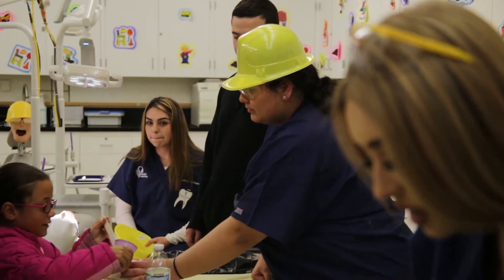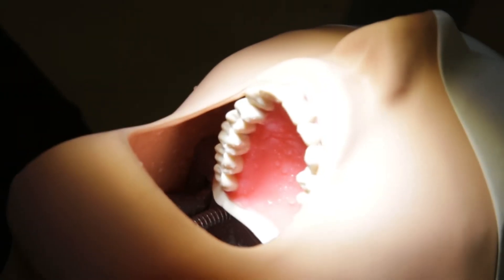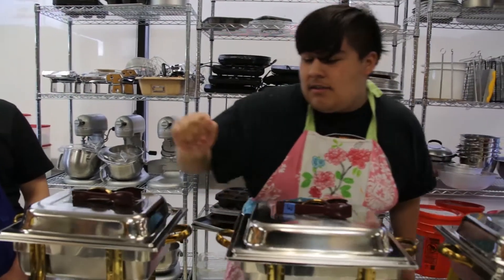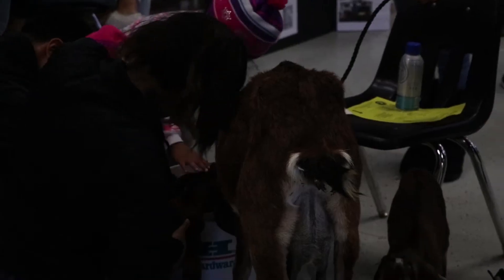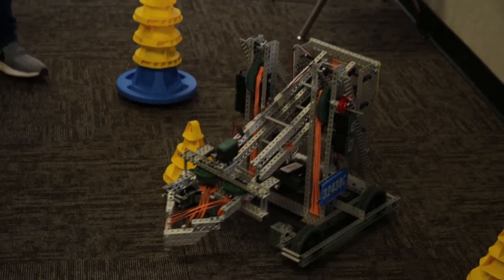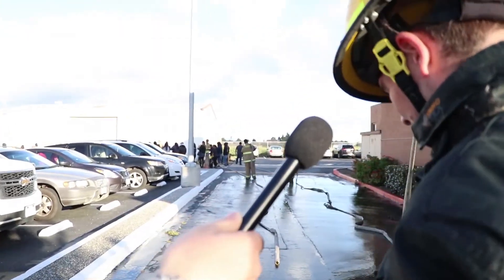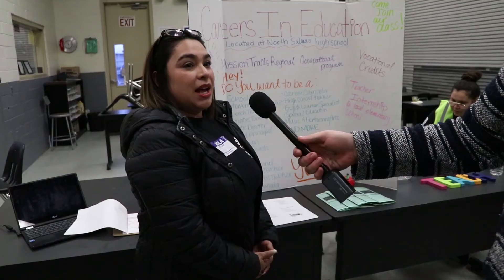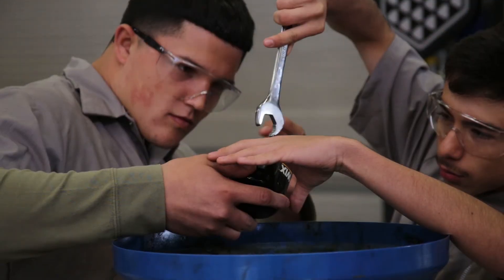ROP Open House 2018